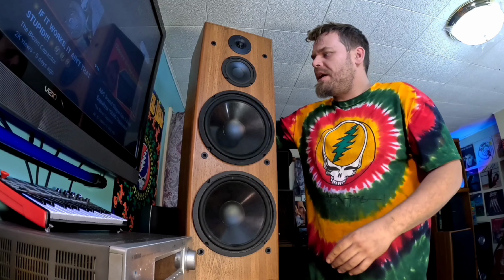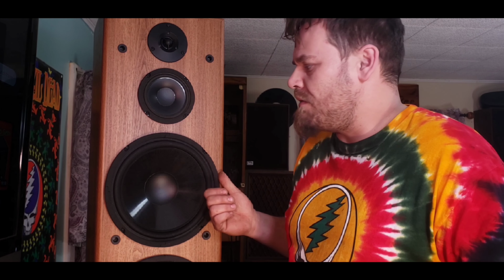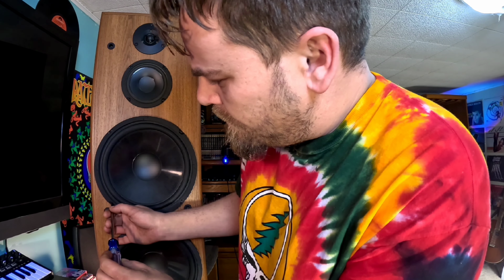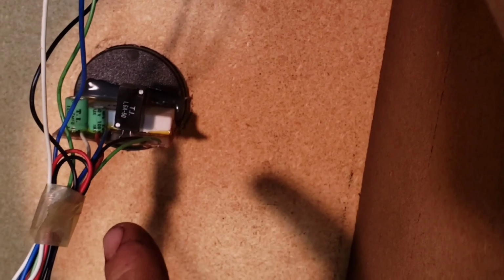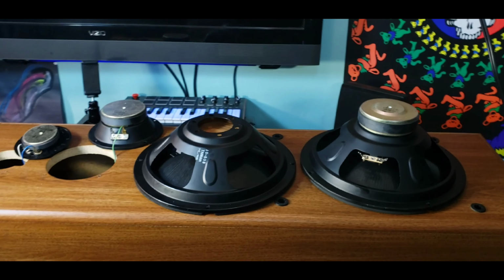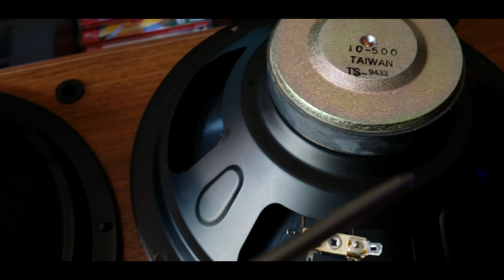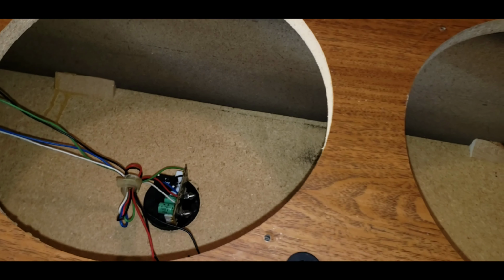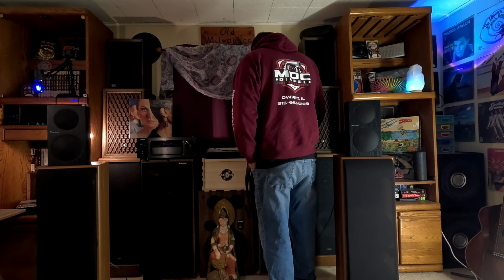These Speakers SUPRISED Me!!! 😲(Onkyo Fusion SK-02)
The Onkyo Fusion SK-02 speakers were kind of a sheep in wolves clothing from the mid 90's. They we're a clone of an Infinity speaker that didn't exactly get the sound right...

"When You See Me" by SOMM